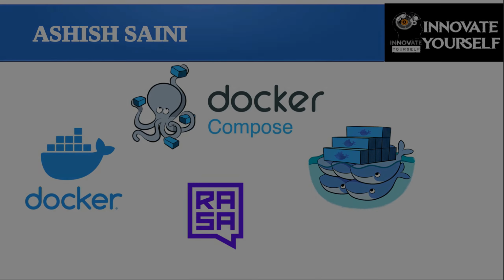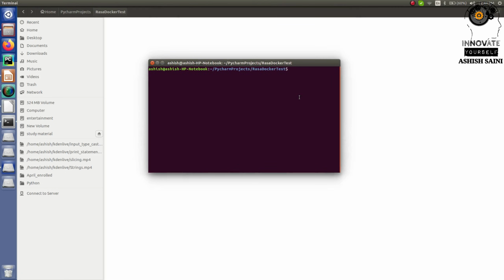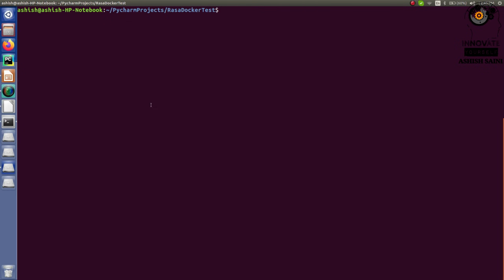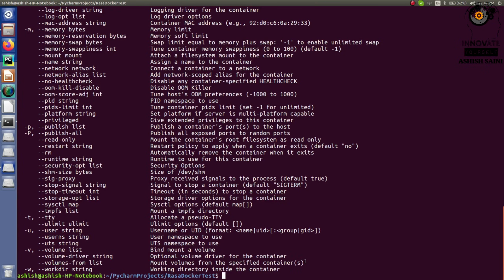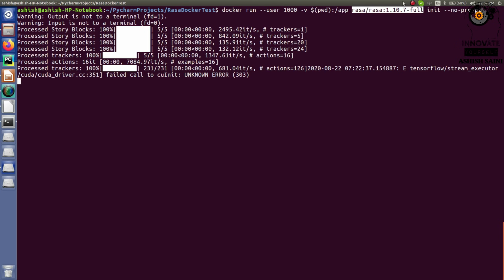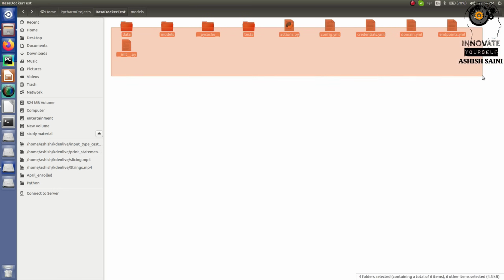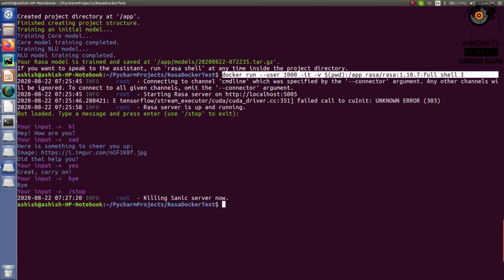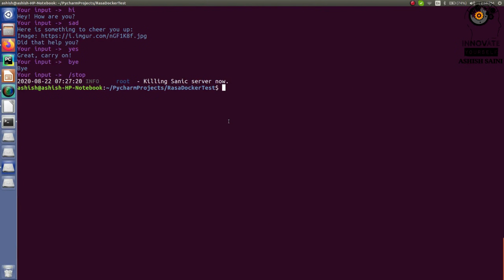HOW TO BUILD A CHATBOT WITH DOCKER | RASA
- How to create a container
- How to create a rasa chatbot inside a docker container
- How to Build an environment free chatbot with no dependencies

1. Python Programming
2. Machine Learning
3. Artificial Intelligence
4. Rasa chatbot
5. Internet of things
6. Embedded Programming
7. C programming
8. Web development with python